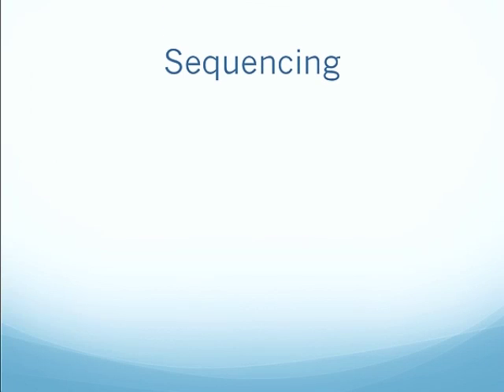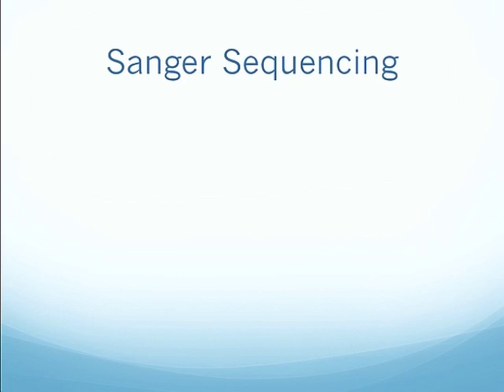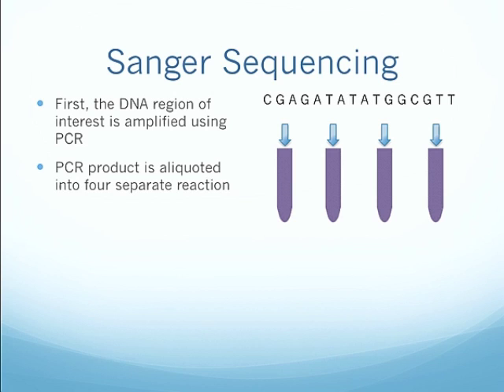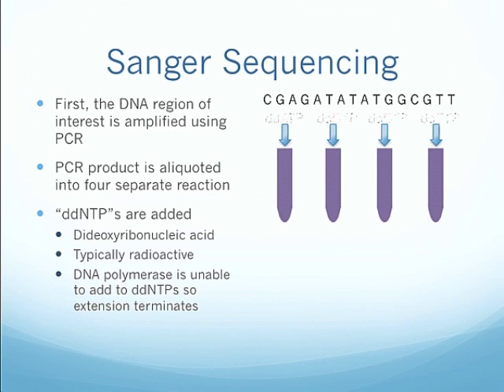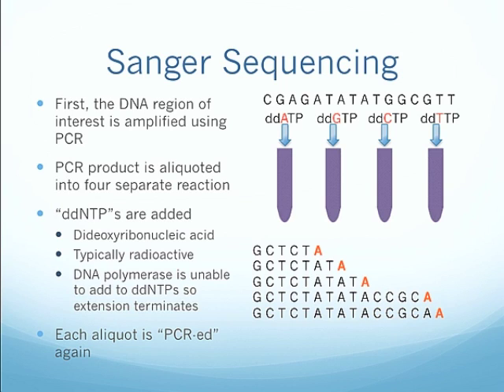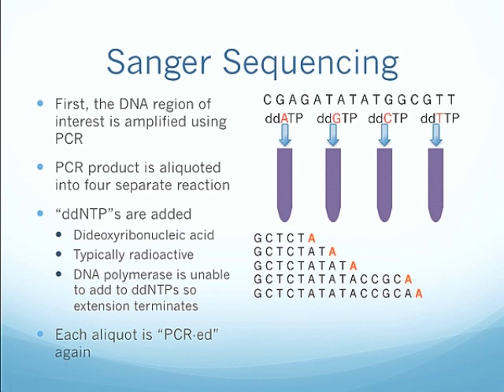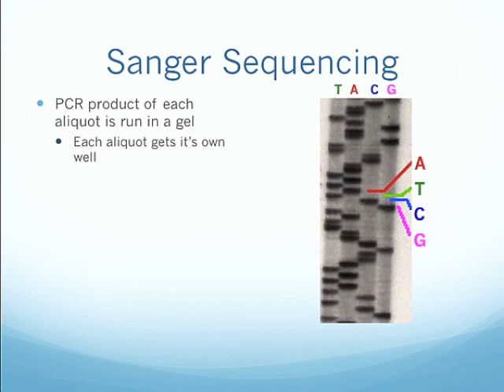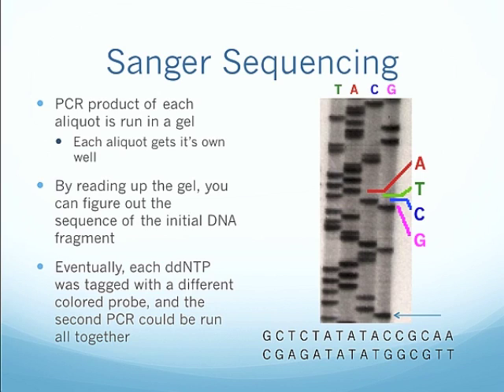First Gen Sequencing.m4v